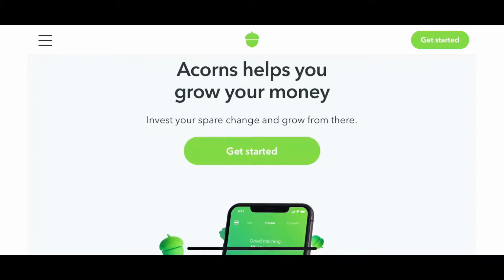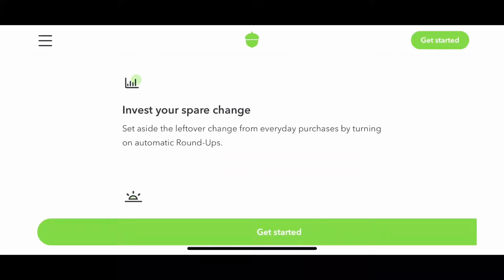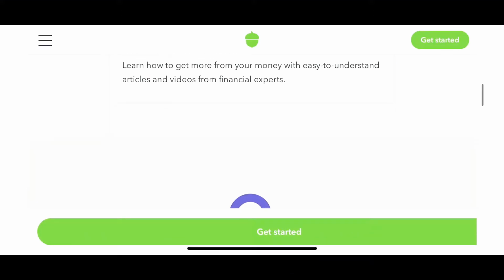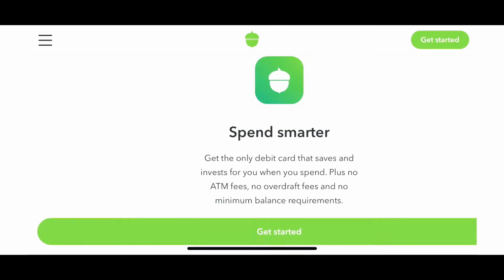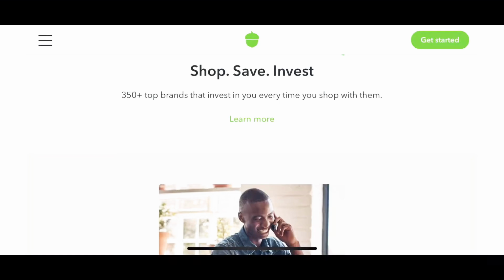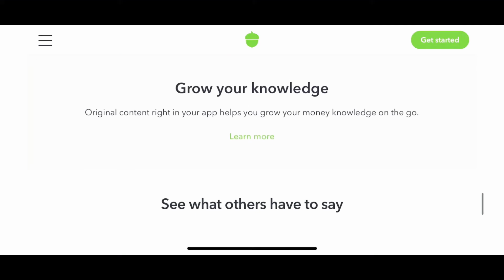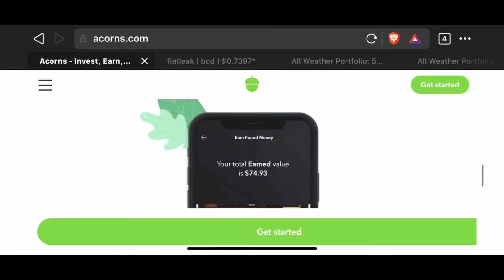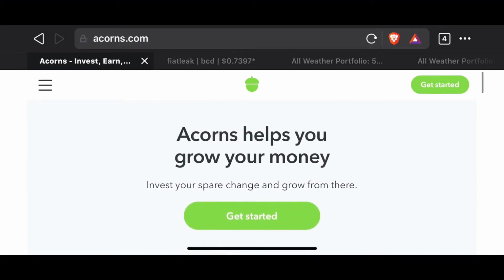How To Start Investing | Acorns Investing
What you MUST KNOW about Acorns Investing platform. Today, I would like to show you a platform  you can use to start investing. Acorns allows investors to buy and sell Stocks (ETF/Mutual Funds) with pennies from every dollar you spend.

👇          Acorns                👇
Start investing with Acorns today! Get $5 when you use my invite

(Want to contribute close caption in your language for our videos? Visit this link: